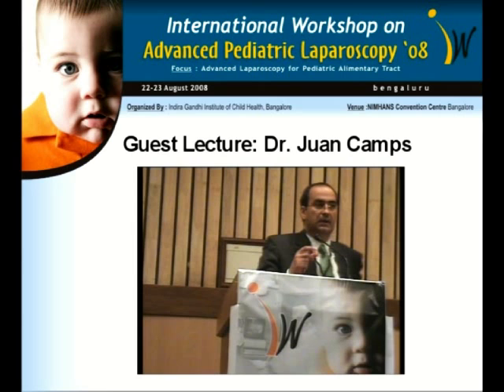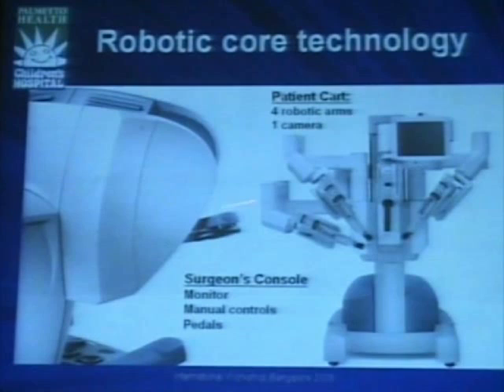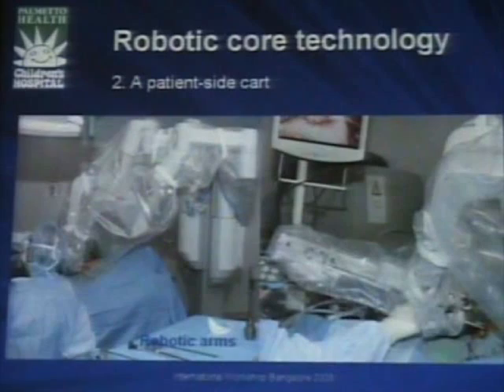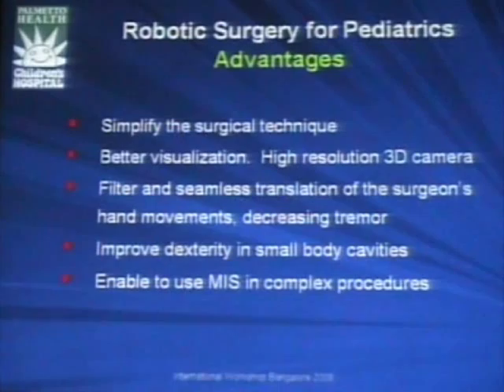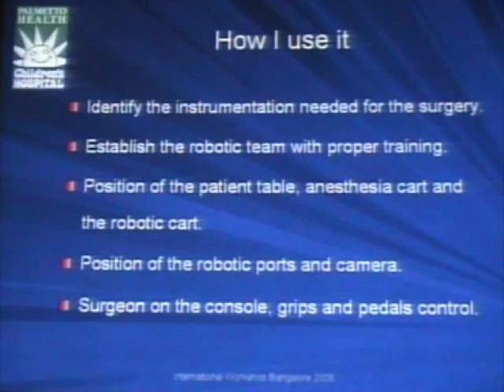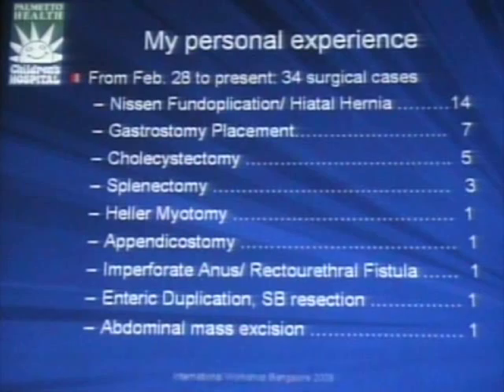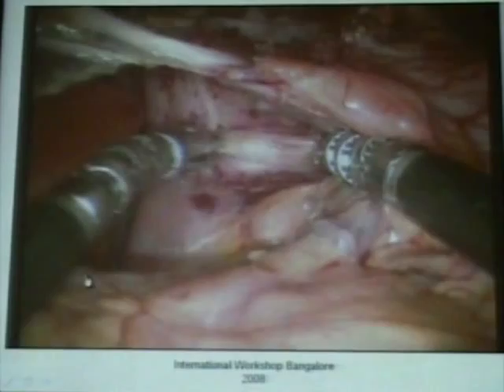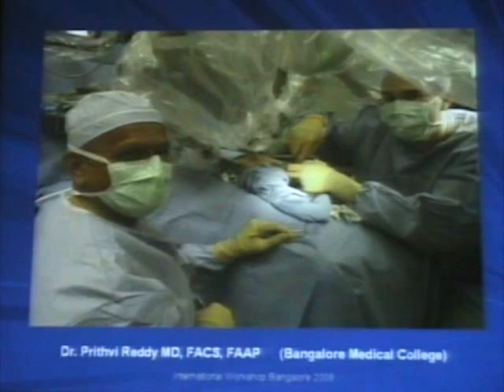Robotics in Pediatric MIS Juan Camps IWAPL 2008